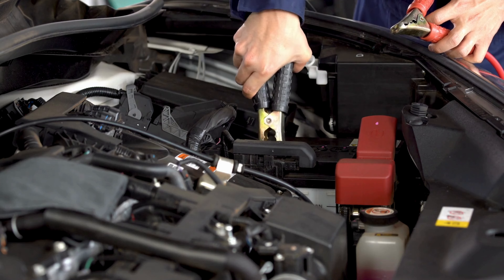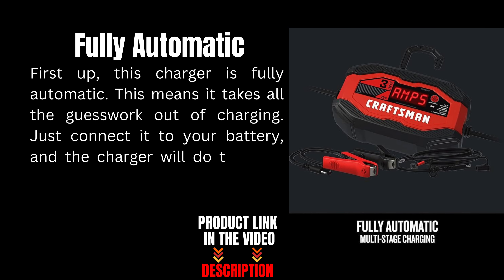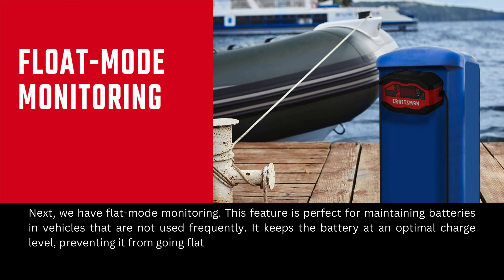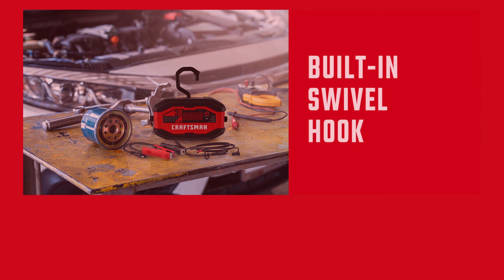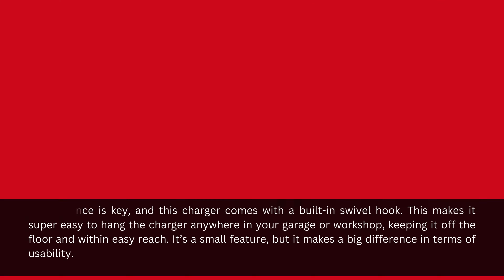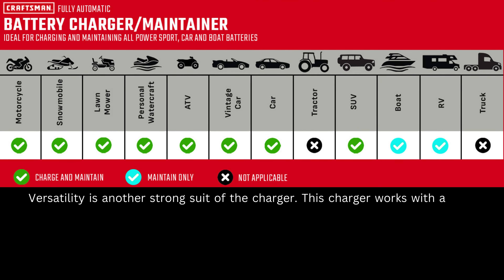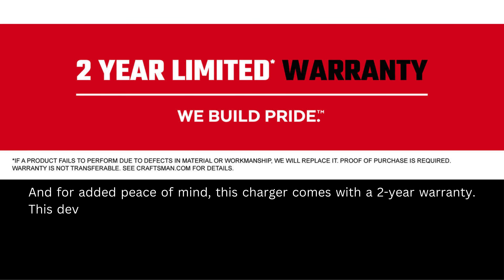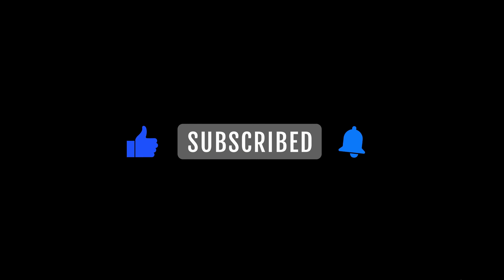Fully Automatic Battery Charger and Maintainer Review: Enhance Your Battery Care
FEATURES:

Feature 1: Fully Automatic
The CRAFTSMAN Battery Charger and Maintainer is fully automatic, taking the guesswork out of charging your battery. Once connected, the device automatically detects the battery's status and applies the appropriate charge. This not only simplifies the process but also ensures optimal battery performance and longevity.

Feature 2: Flat-Mode Monitoring
Flat-mode monitoring is a unique feature that continuously monitors the battery's status, preventing it from becoming overcharged or undercharged. This ensures that your battery remains at its optimal charge level, reducing the risk of damage and extending its lifespan.

Feature 3: Scrolling Display
The charger is equipped with a scrolling display that provides real-time updates on the charging process. This user-friendly interface makes it easy to monitor the status of your battery, ensuring that you are always informed about its condition and the charging progress.

Feature 4: Built-in Swivel Hook
For added convenience, the charger includes a built-in swivel hook. This allows you to hang the device in a secure and accessible location while it’s in use, keeping your workspace organized and clutter-free. The swivel hook also enhances portability, making it easy to move and use the charger wherever needed.

Feature 5: Easy to Use
Ease of use is a hallmark of the CRAFTSMAN charger. Its intuitive design means that even those with minimal technical knowledge can operate it effectively. Simply connect the charger to your battery, and the automatic features will take care of the rest, providing a hassle-free charging experience.

Feature 6: Versatile Application
This charger is designed for versatile application, making it suitable for a wide range of battery types and vehicles. Whether you’re charging a car, motorcycle, boat, or lawn equipment battery, the CRAFTSMAN charger ensures reliable performance across different applications, making it a versatile tool for any garage.

Feature 7: 2 Year Warranty
CRAFTSMAN stands by the quality and durability of its products. The Fully Automatic Battery Charger and Maintainer comes with a 2-year warranty, providing peace of mind and assurance of its long-term reliability. This warranty underscores the brand’s commitment to delivering high-quality and dependable products.

🕒 TIMESTAMPS:

0:00: Intro
0:10: Fully Automatic Battery Charger and Maintainer Overview
0:22: Feature 1: Fully Automatic
0:34: Feature 2: Flat-Mode Monitoring
0:48: Feature 3: Scrolling Display
1:01: Feature 4: Built-in Swivel Hook
1:15: Feature 5: Easy to Use
1:29: Feature 6: Versatile Application
1:44: Feature 7: 2 Year Warranty
1:56: Conclusion
2:00: Outro